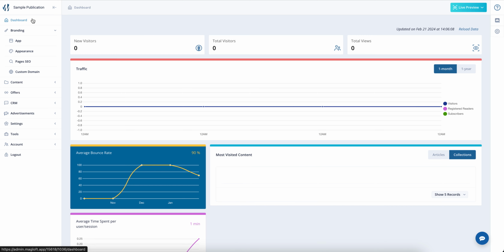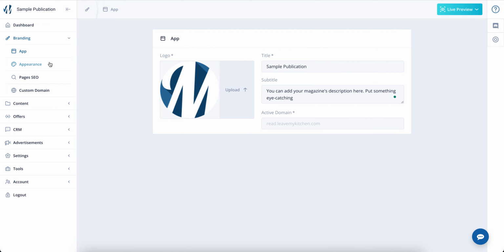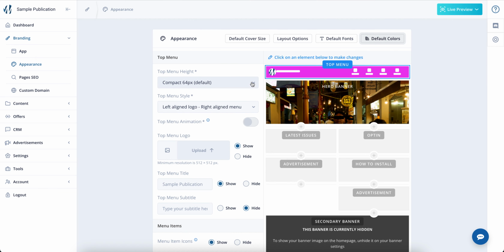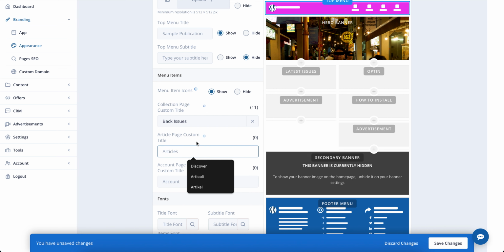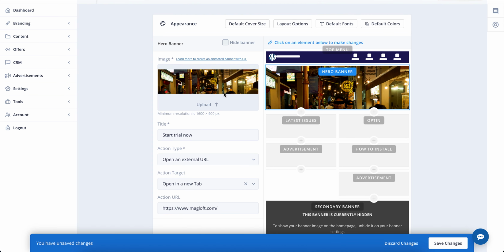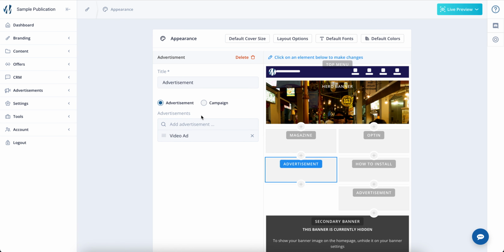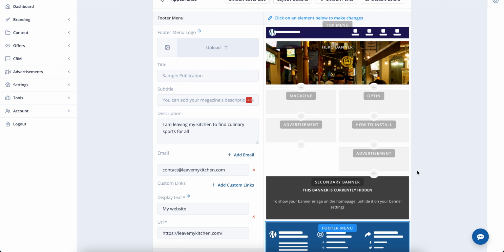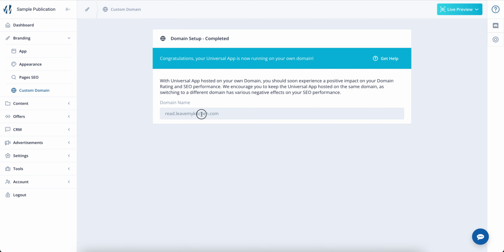Universal App Branding Menu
Learn more about the Universal App's Branding Menu

Who is MagLoft?

MagLoft empowers publishers and marketing teams to boost revenue every 90 days. Our custom digital publications attract and engage readers, tailored precisely to your business needs. With nearly a decade of experience across diverse clients, we found our forte in solving unique challenges. Today, we take pride in delivering tailor-made, impactful solutions that consistently meet our clients' distinct requirements.

What is MagLoft’s Universal App?

MagLoft's Universal App is an all-in-one platform for creators to turn their content into digital format and earn money. It uses Progressive Web App technology, letting you publish in HTML for easy access on devices.

Create engaging, interactive, and SEO-friendly content to attract readers. The app offers tools like sign-up forms and push notifications to connect with your audience. Plus, it enables monetization through content sales, subscriptions, ads, and analytics to track performance.

With MagLoft's Universal App, transform, engage, and profit from your digital content effortlessly.